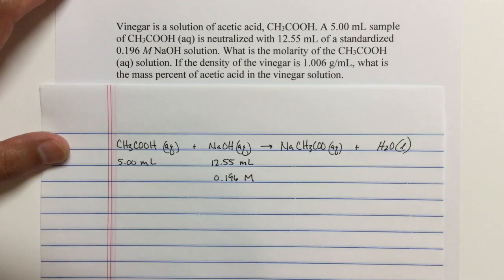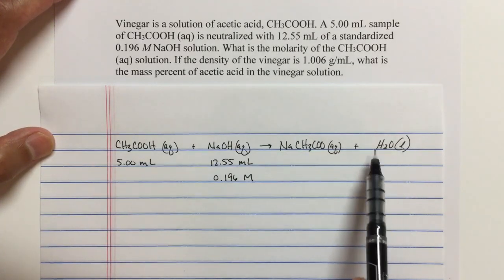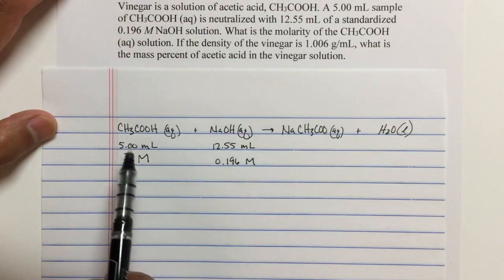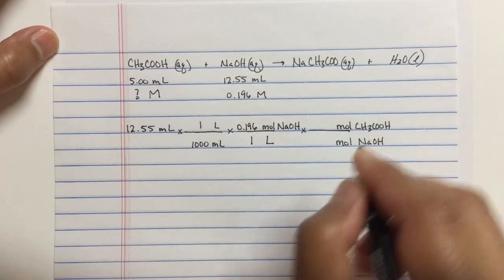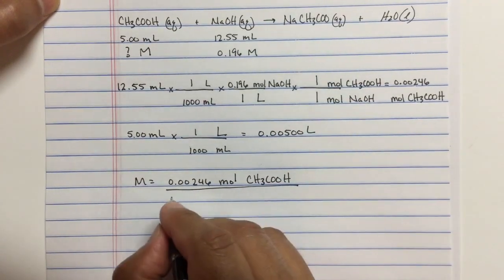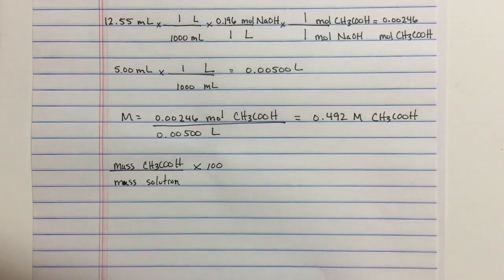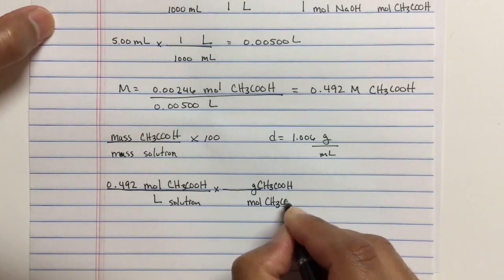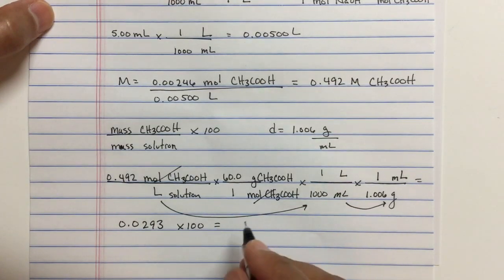Titration of Acetic Acid in Vinegar using NaOH - Solution Stoichiometry Chemistry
Another common exercise for general chemistry students is the titration if acetic acid in vinegar, usually commercial. Here, I'll show you how to find the molarity of a vinegar solution (acetic acid in water) by titrating with a known amount of sodium hydroxide (NaOH), which is the base. The mass percent of acetic acid in vinegar is also determined.
Video Thumbnail: Classic titration experiment where phenolphthalein will turn pink at the end point.
See the playlist below for more stoichiometry videos.